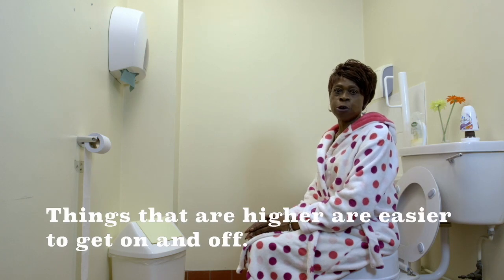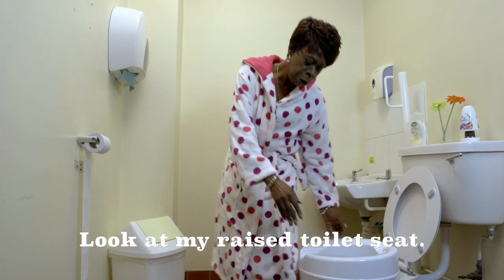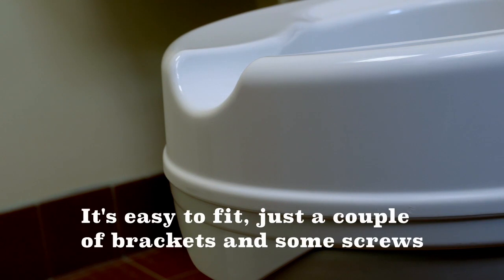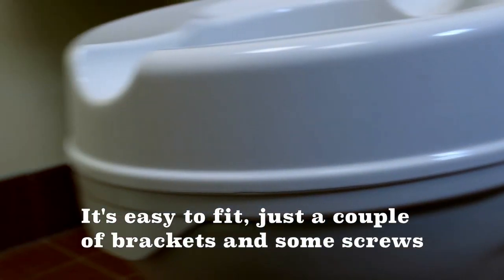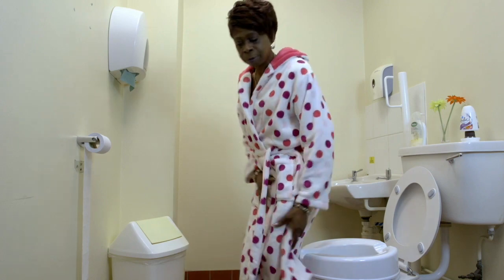Independent Living - Raised Toilet Seat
Watch our top tips on things that can help you live independently at home.

If you have difficulty with everyday tasks there is a range of equipment available to help you.